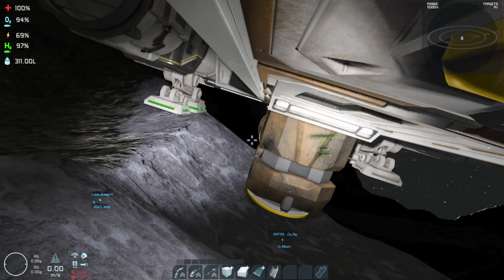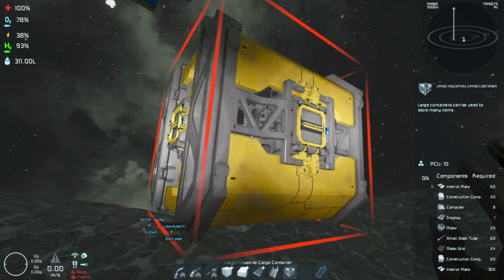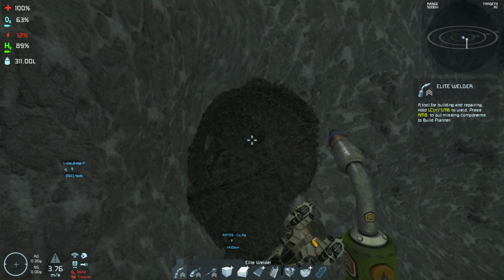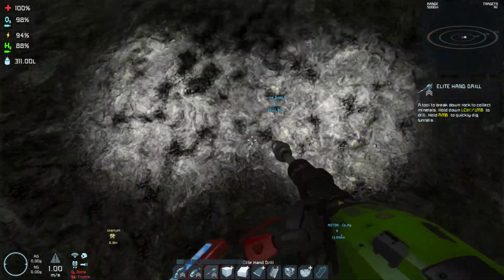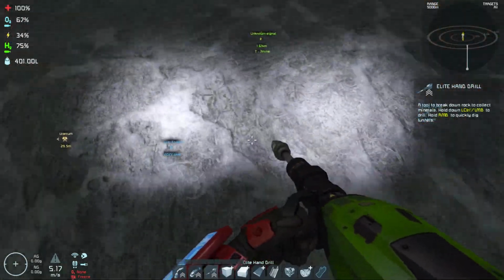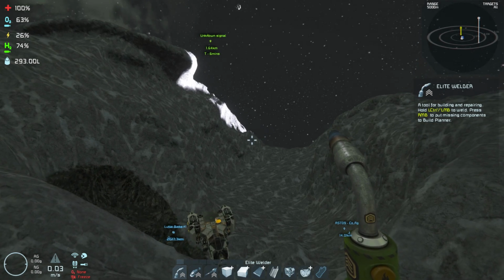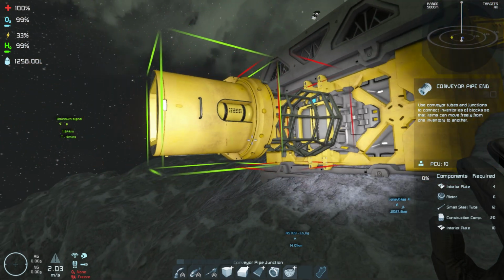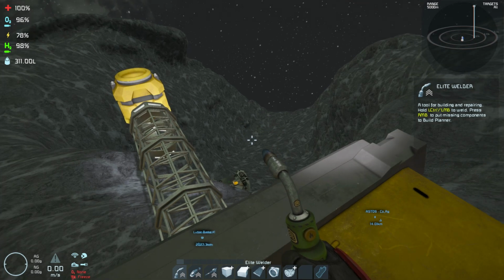Space Engineers | So You Want To Be An Engineer | Ep. 31 - Drilling Around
Didn't get as much done as I wanted, but we can fix that today in Space Engineers!

*No Chapter Guide*

→Mod List←
Spacebar Cockpit Emporium